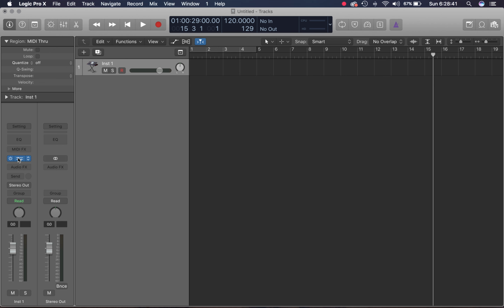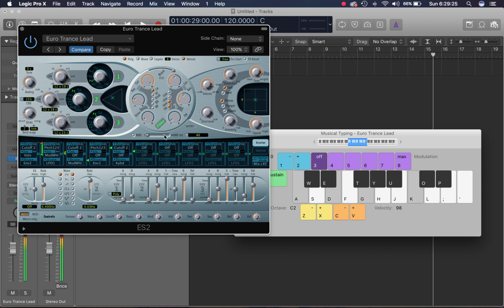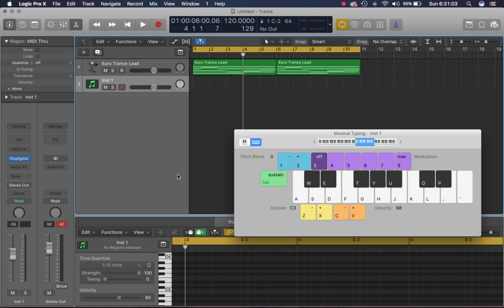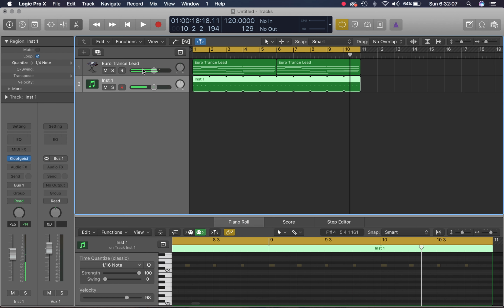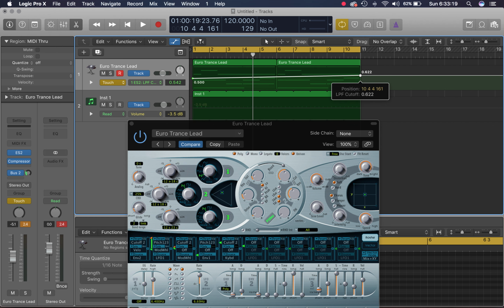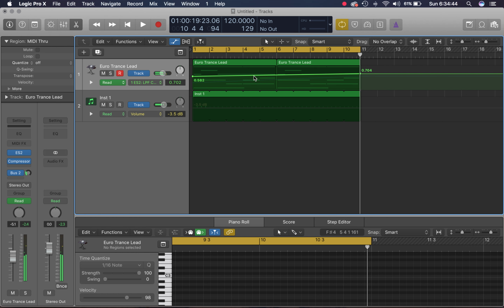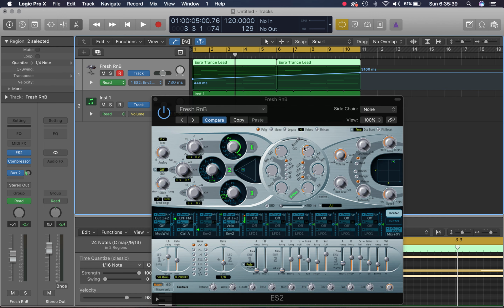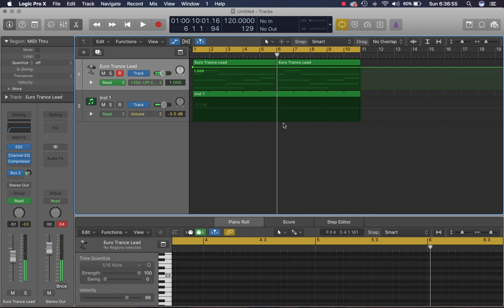Tutorial for Intro 4 by TQD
A tutorial requested by a pupil